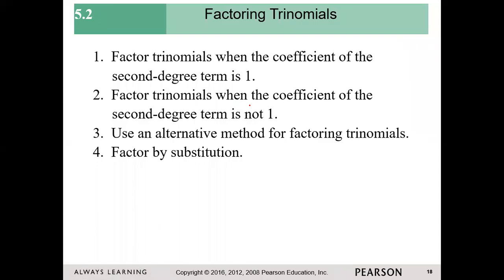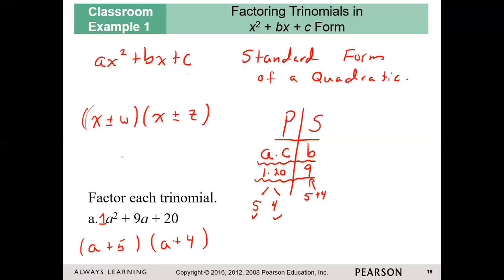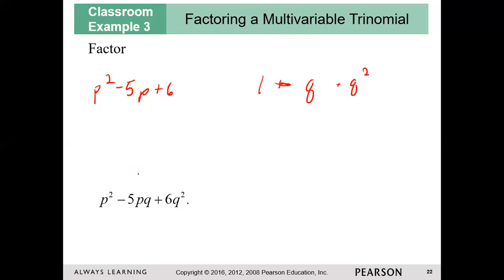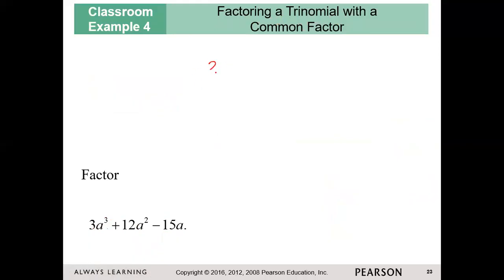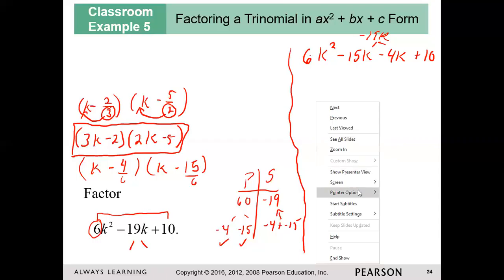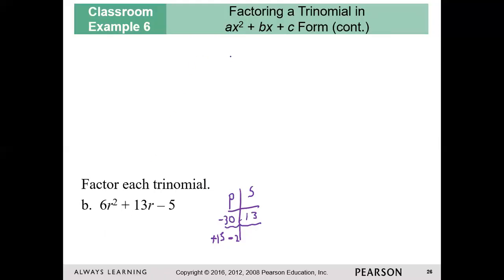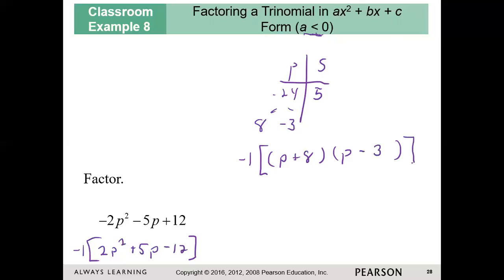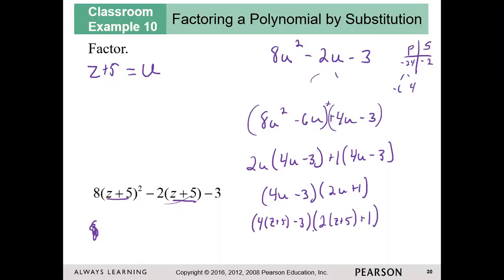Chapter 5 Part 2